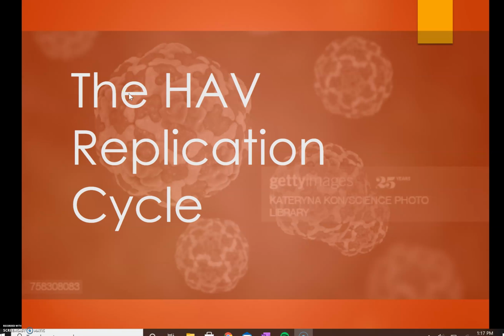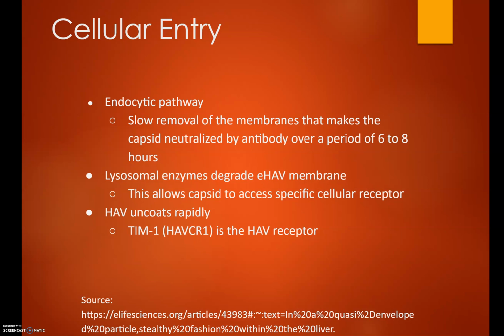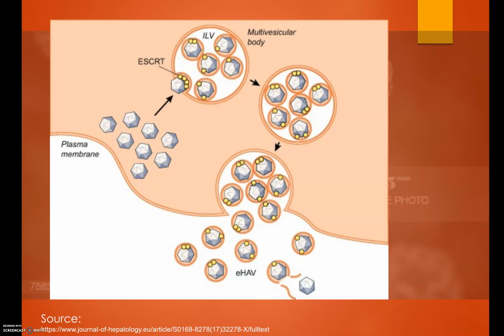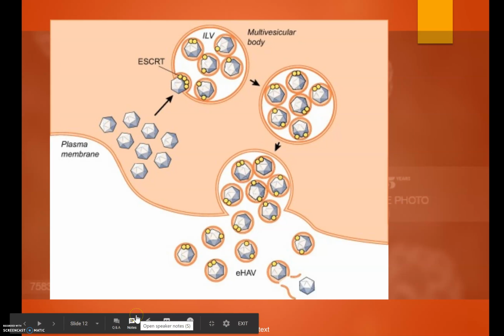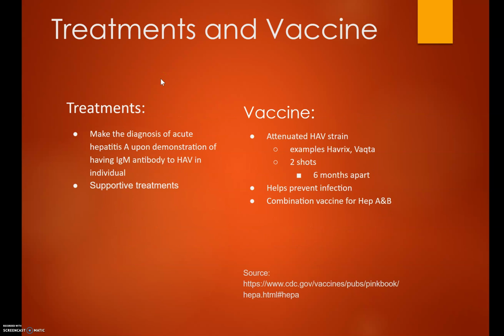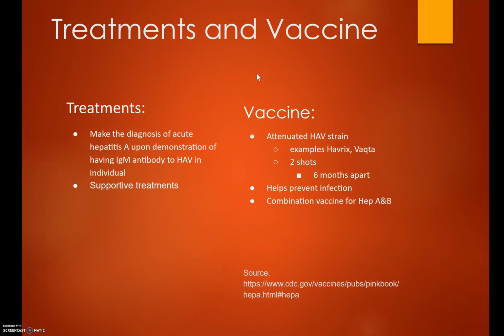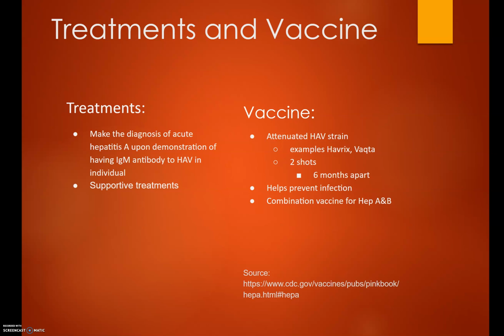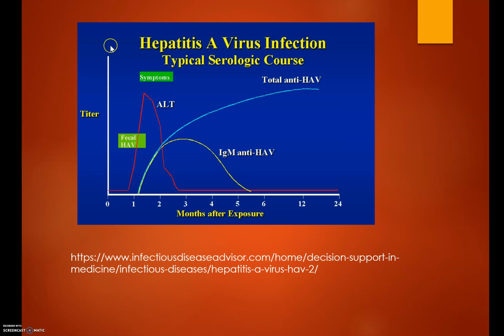HAV Replication Cycle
Pathogenesis and replication of Hepatitis A Virus